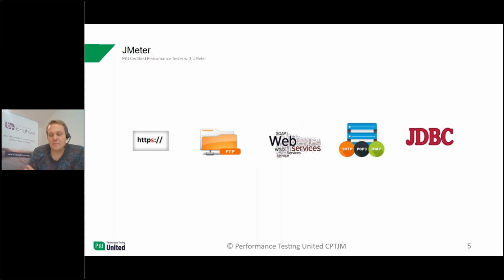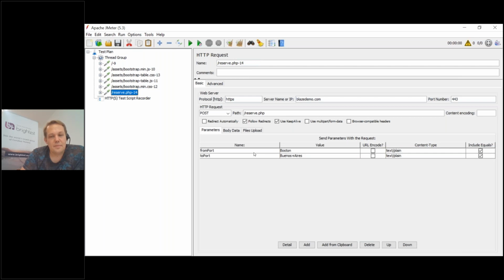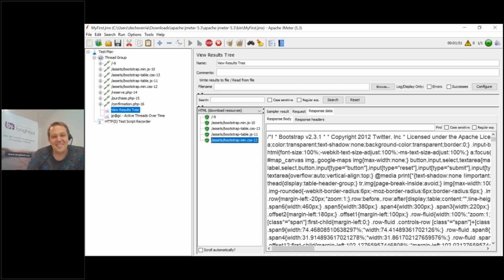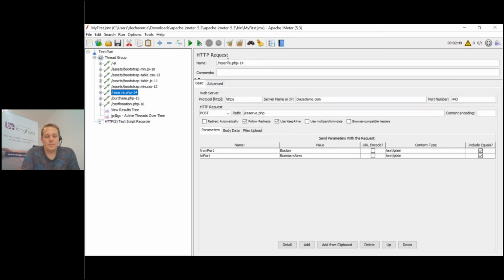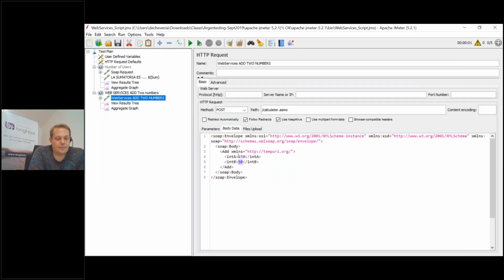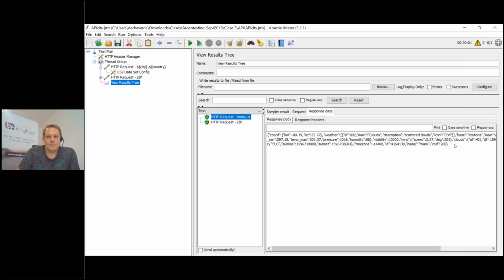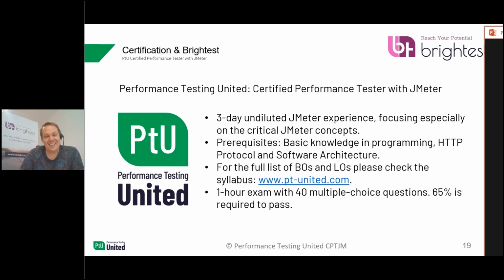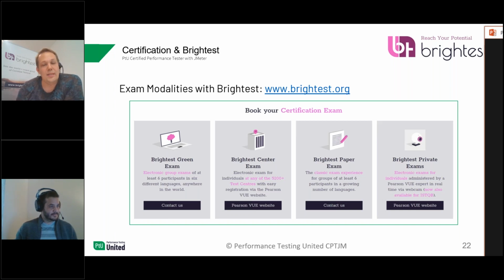Webinar on Certified Performance Tester with JMeter (CPTJM)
on Thursday, August 03, 2020